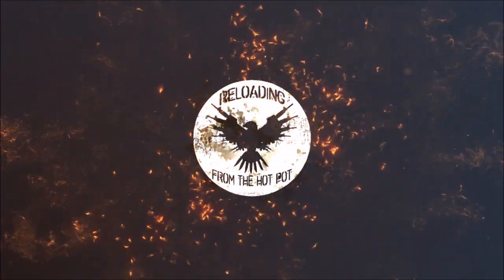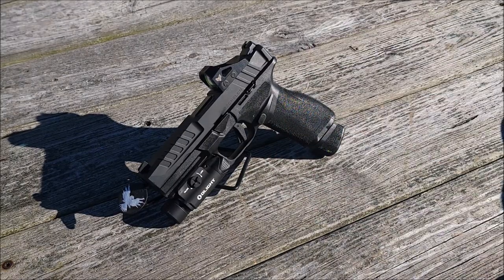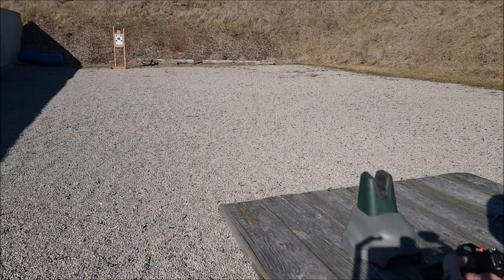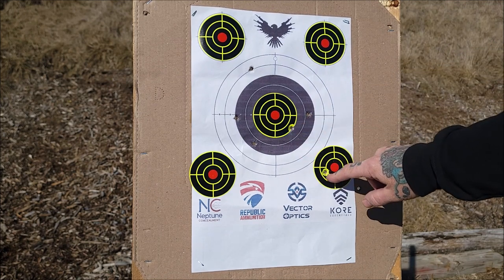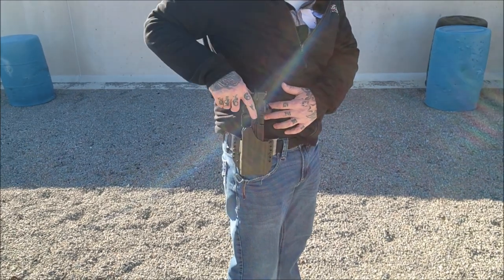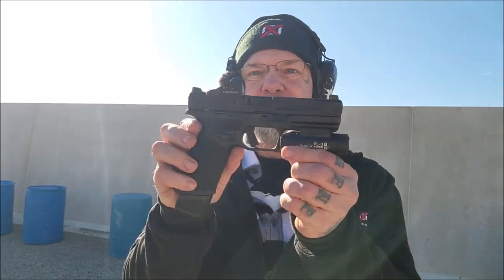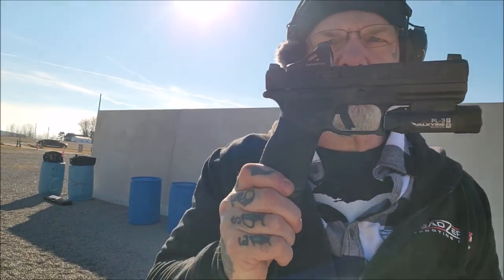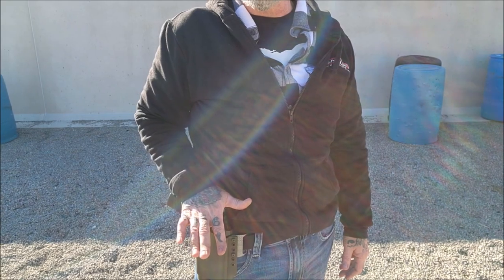Springfield Echelon Offering Number Seven